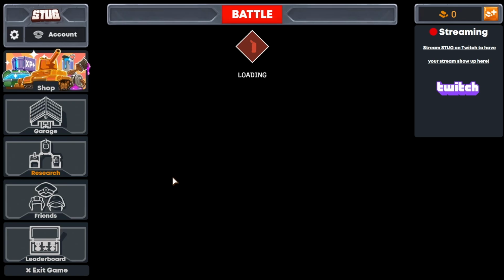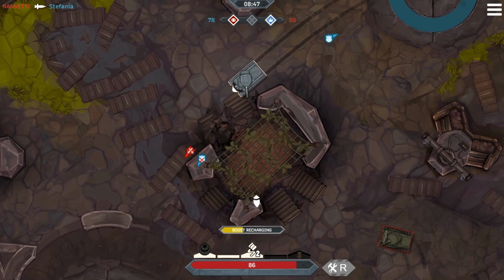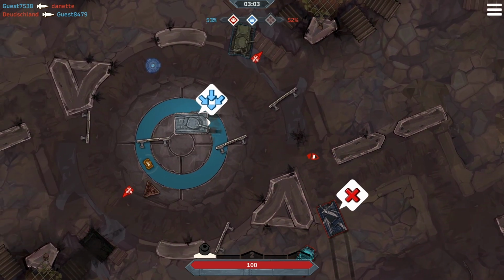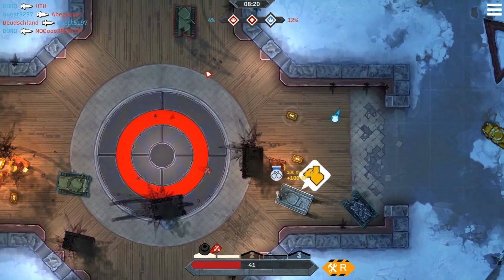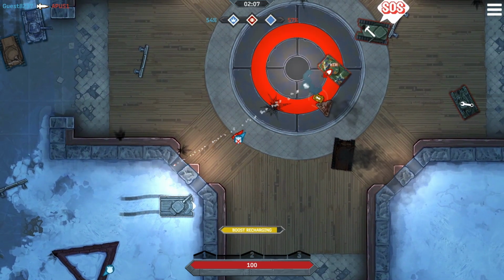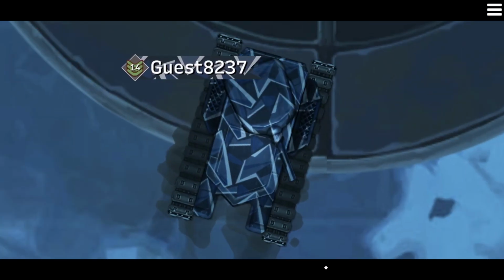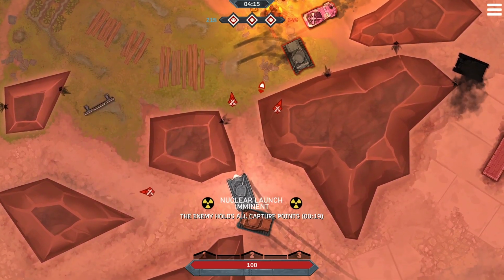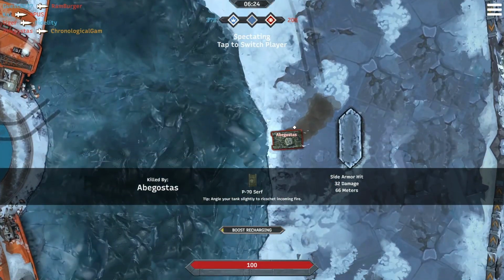Meet the Hefty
The Hefty Mk.I it's probably the first Heavy tank of many stug players, and I'm one of them, really solid tank, I recommed it!